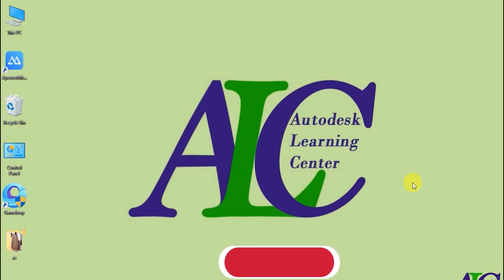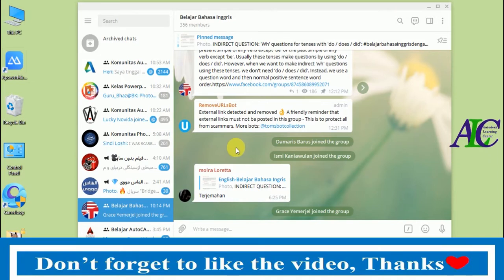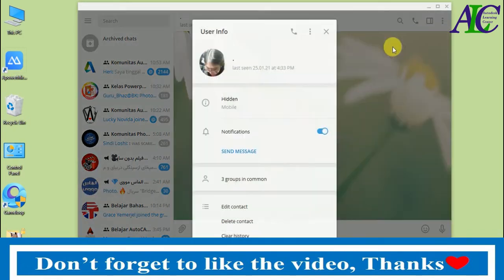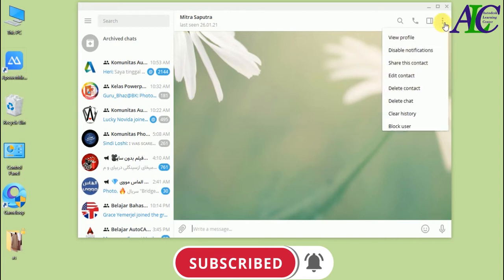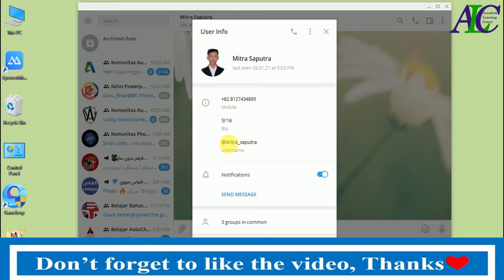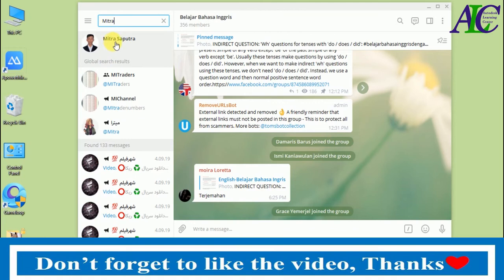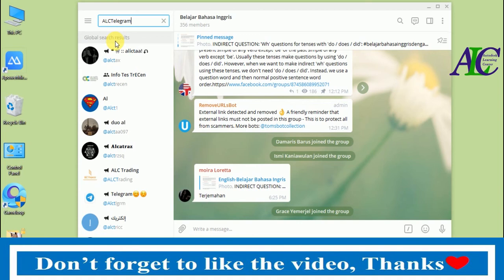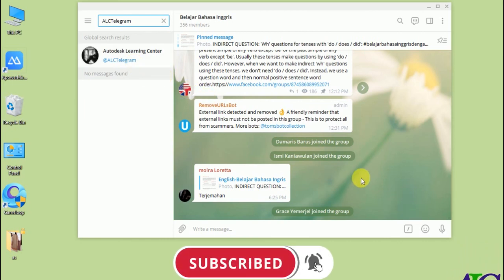How to add friends by username on Telegram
How to add your friend by username on Telegram. If your friend already has a username on Telegram, you can add him/her to your contact list. by having the username search on the search bar and add your friend on telegram.